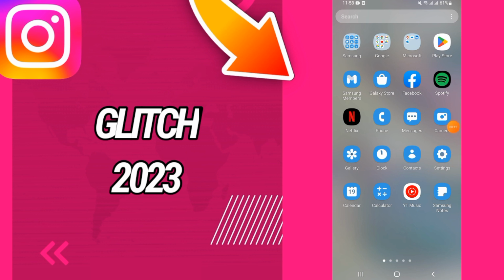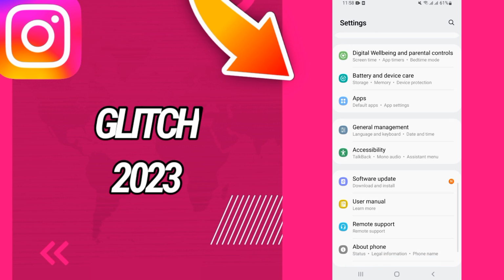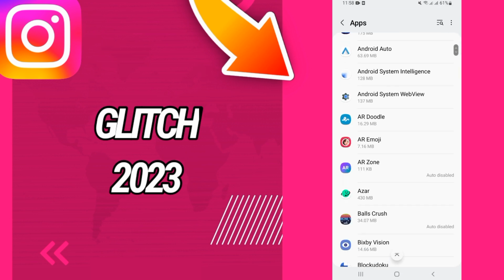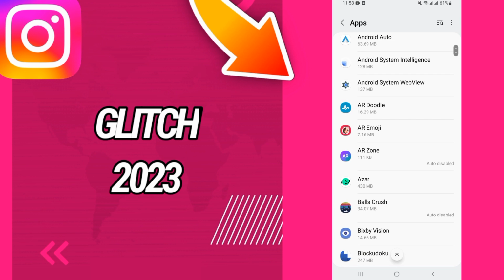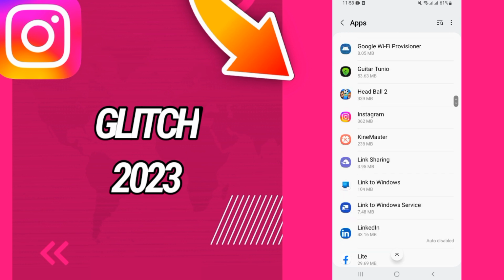How To Fix Glitch Problem On instagram App 2023